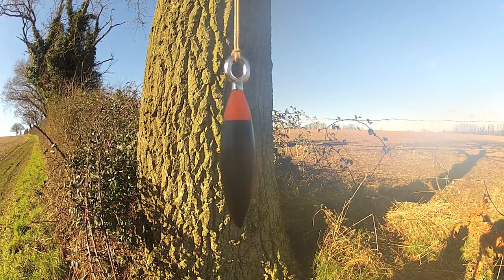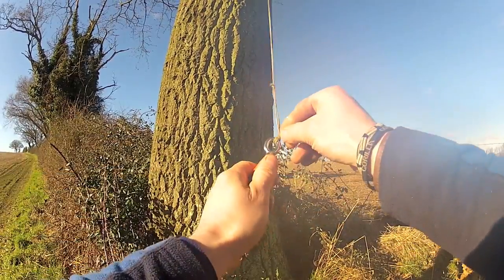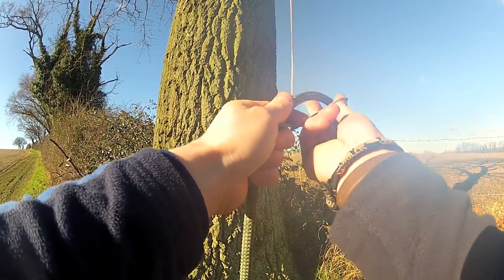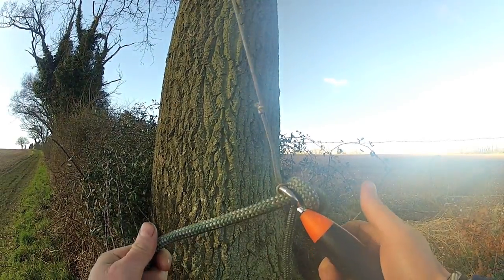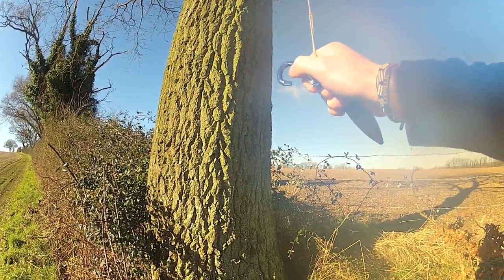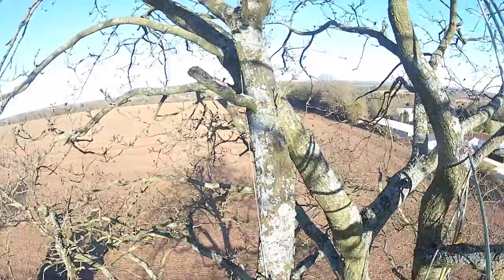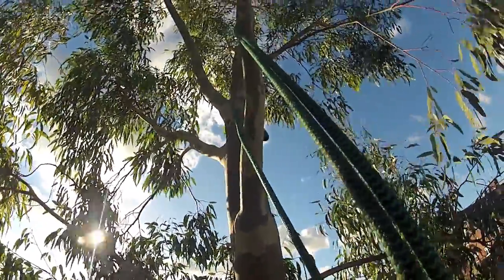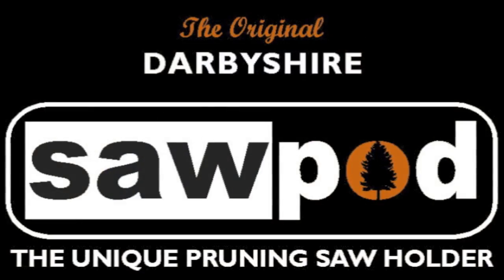New from Sawpod The Throwpod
New from Sawpod comes The Throwpod - the lead free aerodynamic throweight!

The Throwpod gives you increased height gain, the missile shape means it slips easily through the tree and reduces the risk of getting stuck in the canopy!

Made in the UK from durable rubber with a marine grade stainless steel eye bolt and fluorescent tip.

The large eye caters for all throwing styles - the cradle or one handed throw.

Tony Darbyshire & Marcus Nicholson of Sawpod Ltd have developed this environmentally friendly lead free, aerodynamic throw weight to ease line placement.

The Throwpod came about as we become more and more aware of our responsibility to our environment. Looking for an alternative to the lead filled canvas bags currently in use and inspired by some designs from around the world, we were keen to make something afordable for the serious Arborist.

Many hours of head scratching and calling in favours from fishermen with their lead weights have culminated in a shape which flies acurately, a simple eye bolt that does what is required of it, and a finished item which sits comfortably in your hand, is easy to throw and enables a far greater height to be gained than traditional bags.

We have toyed with all manner of ideas for attaching the climbing line, but after a while decided we were trying to reinvent the wheel - the simplist way to attach your line is to remove the throwline and clip into your eye splice with a karibina. For a tighter crotch simply tie a number of half hitches to the raw end of your climbing rope!

Always wear a helmet when throwing - the Throwpod is a hefty 10oz!